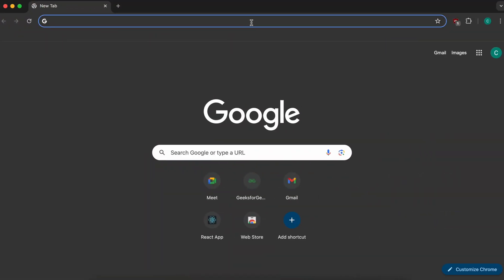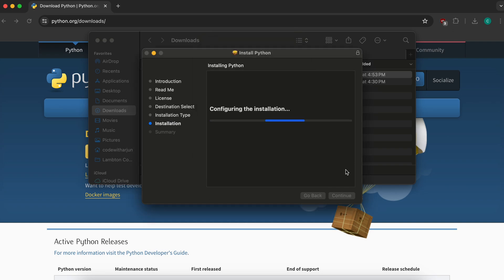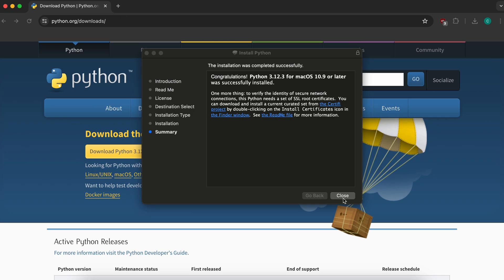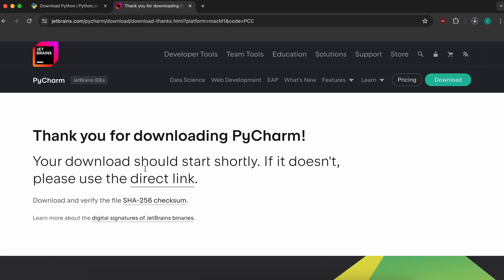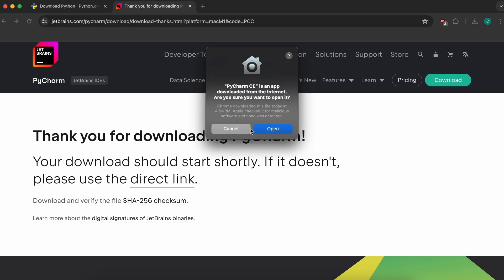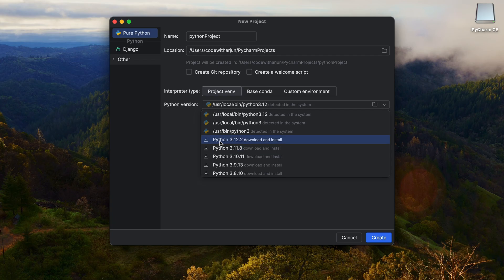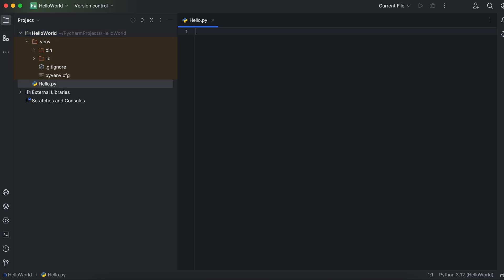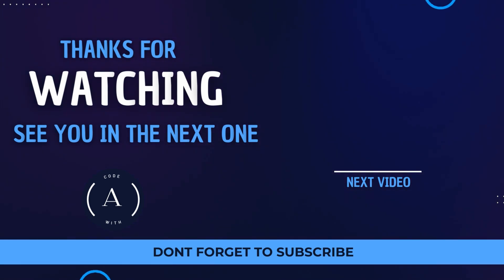Install Python on MacOS | Setup python and Pycharm on Mac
In this video I have shown how you can download and install python on MacOS. I have also shown how you can setup Pycharm to write your first Hello World python program on your MacOS.